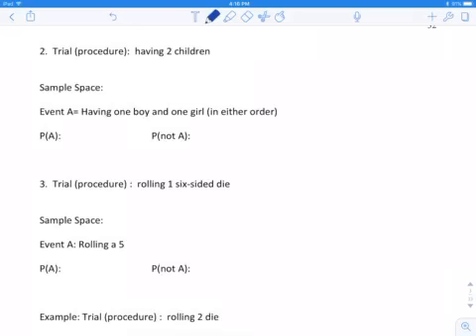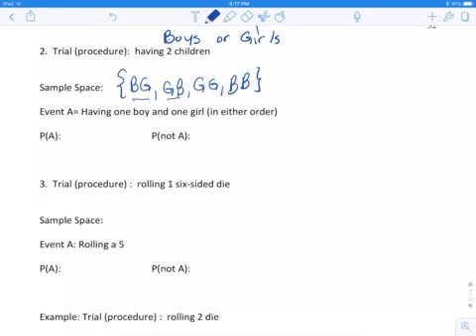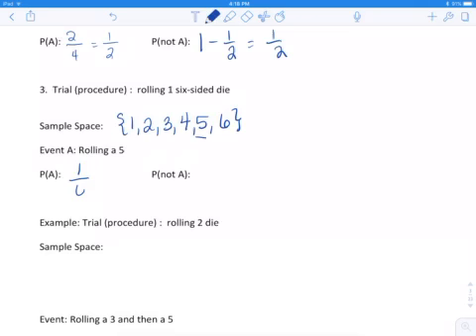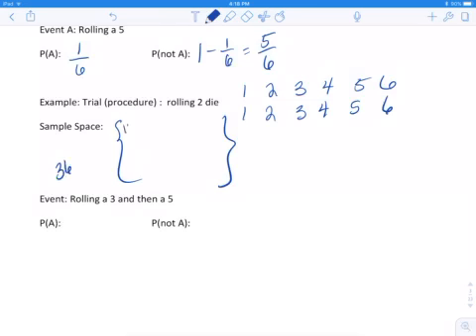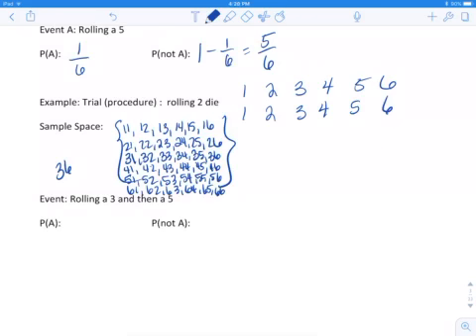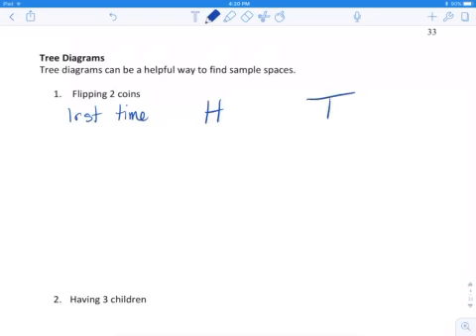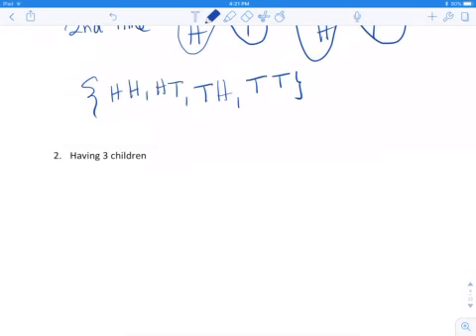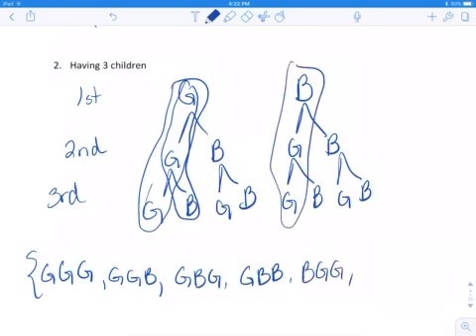Basic probability 2